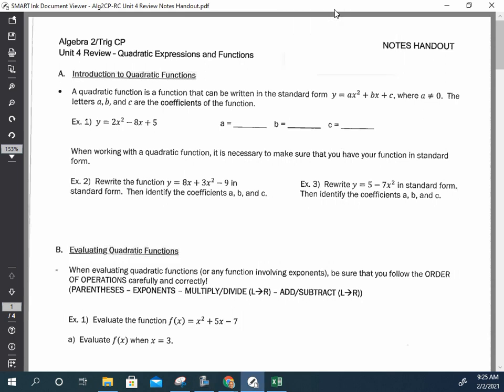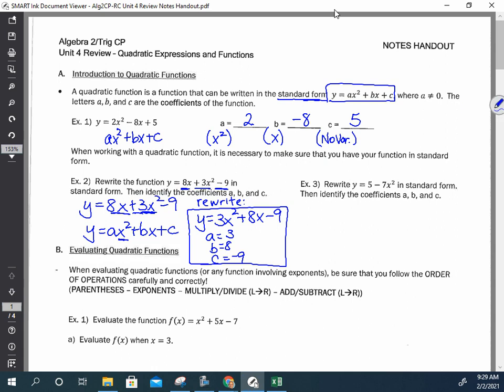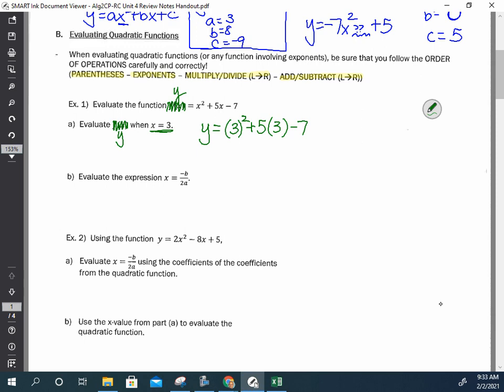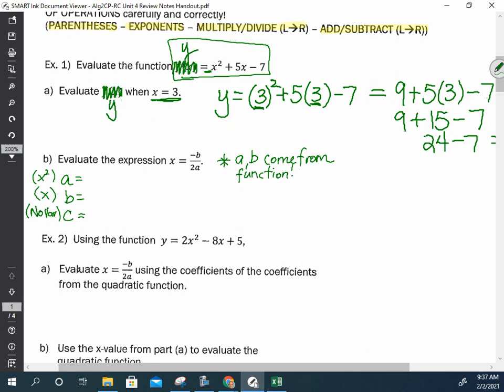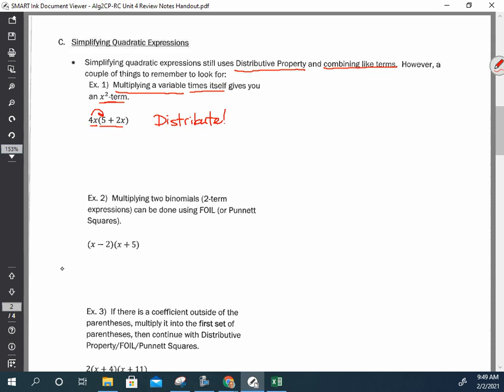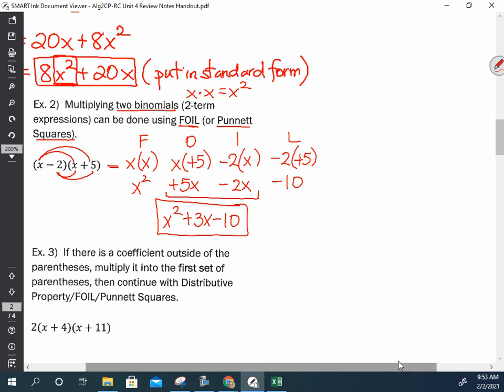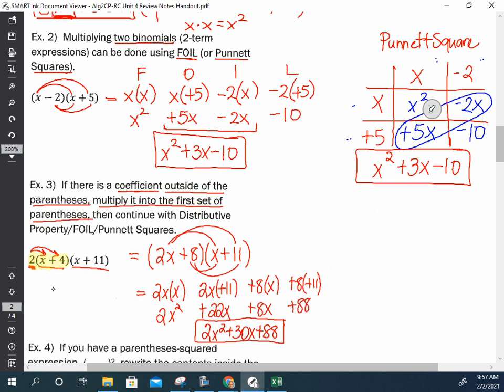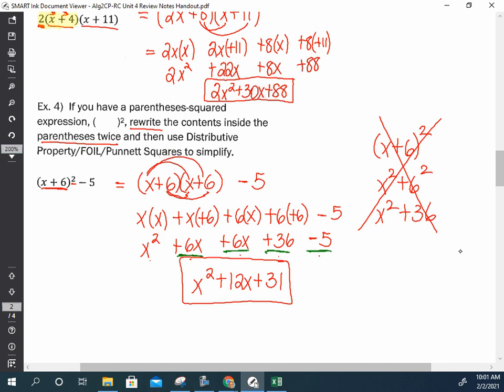Alg2CP - Unit 4 Review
Objective:  To review Unit 4 content on quadratic functions (standard form, simplifying quadratic expressions).